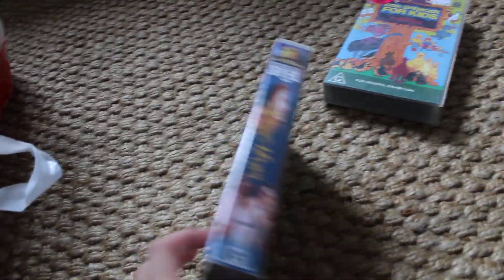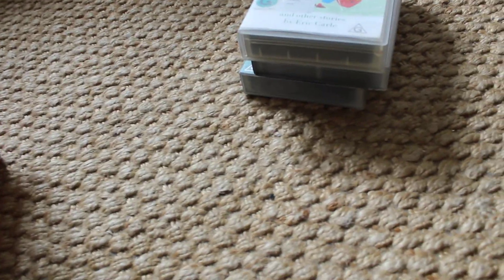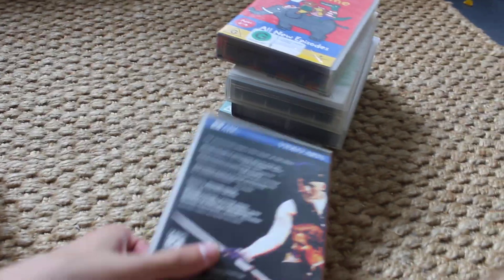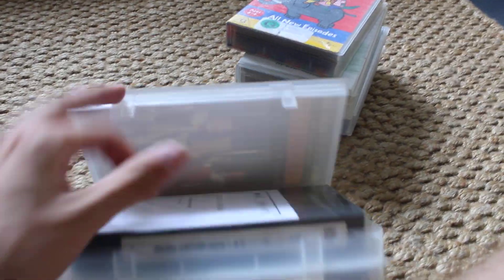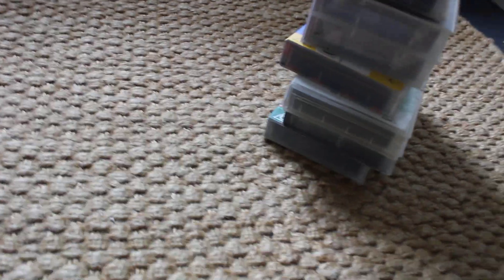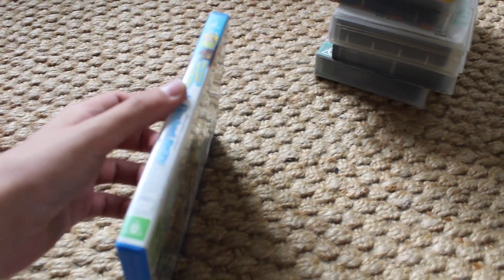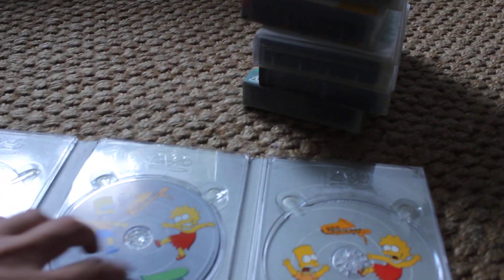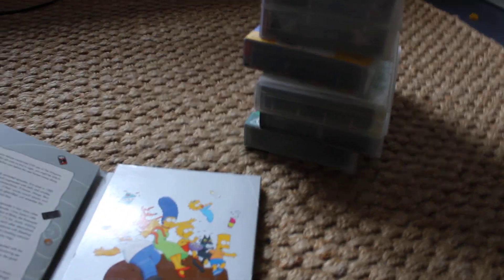VHS & DVD Update For 29/11/21